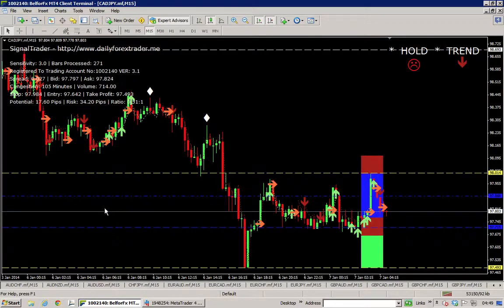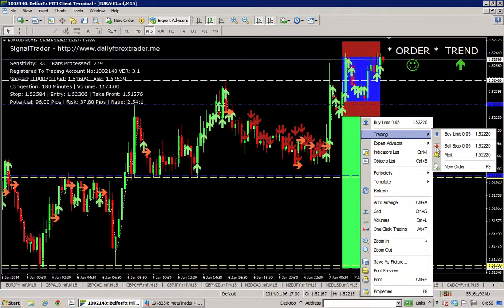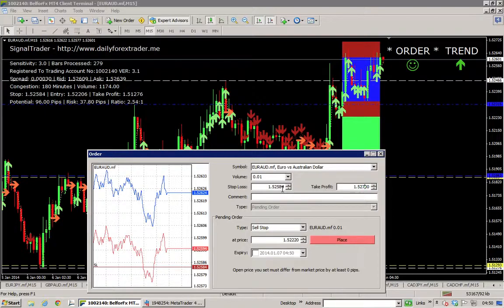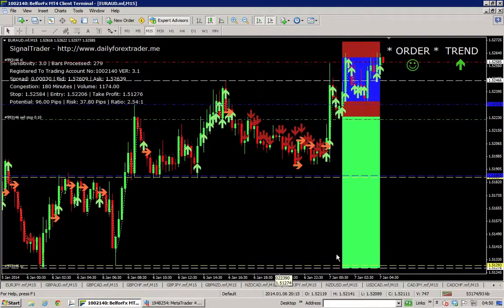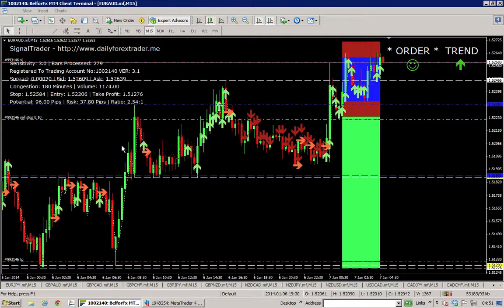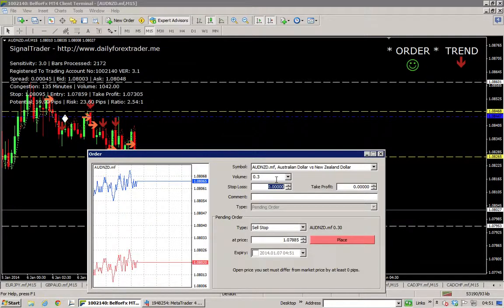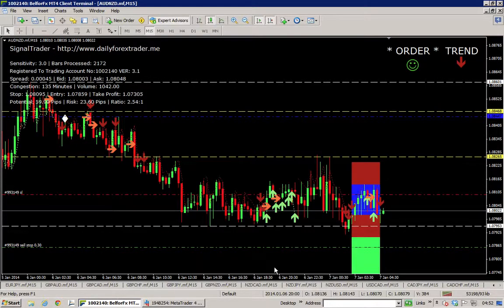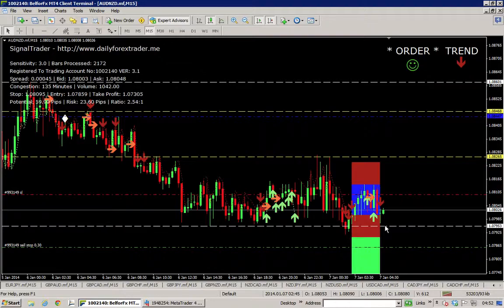SignalTrader Trading System - Trading Video - 7th Jan 2014